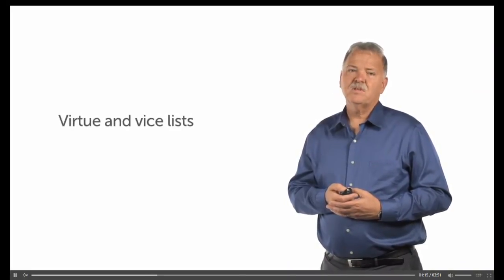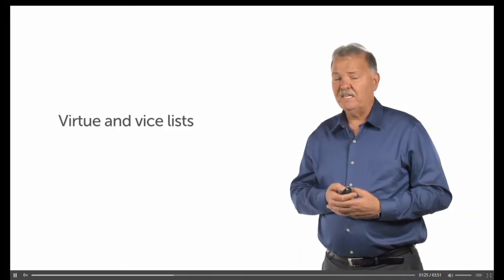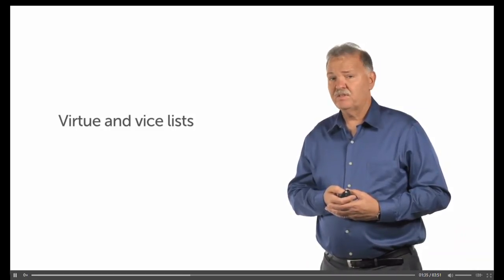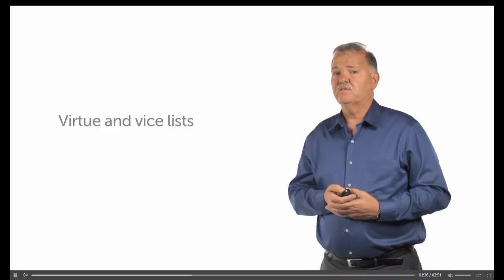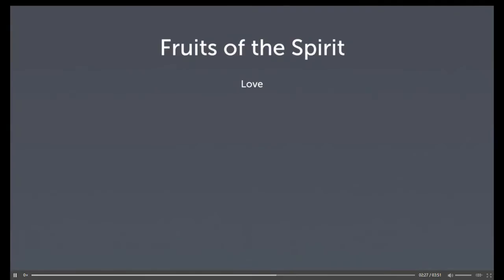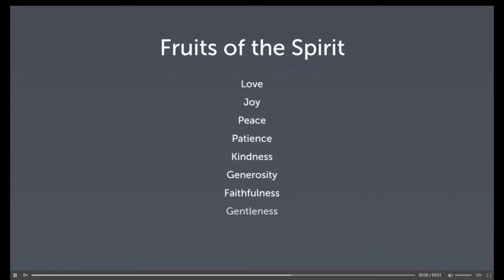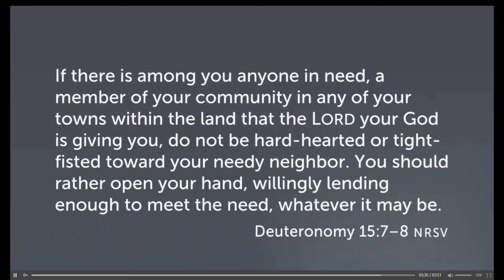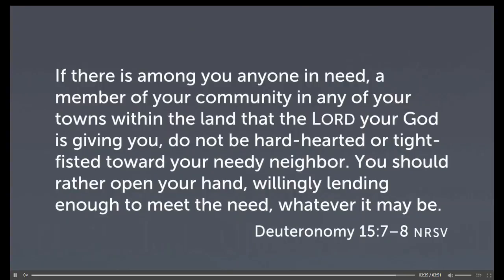Lesson 9: Generosity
The course works through relevant biblical passages and discusses such topics as saving, debt, investment and more. It also presents case studies, applying biblical guidelines to a number of specific life situations.

Course Outcomes
  •      Formulate a biblical theology of wealth
  •      Identify key OT and NT passages that address the concepts of money and stewardship
  •      Describe overarching biblical guidelines for Christian stewardship
  •      Discuss personal stewardship from a biblical perspective

Credit: Reeves, K. (2015). PD331 Wealth and Stewardship in the Bible (A Practical Guide). Bellingham, WA: Lexham Press.